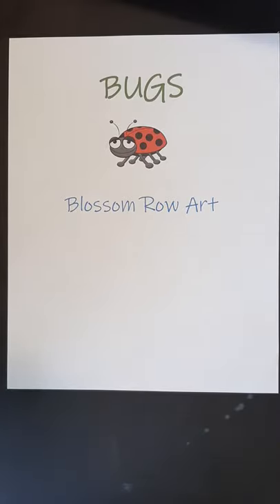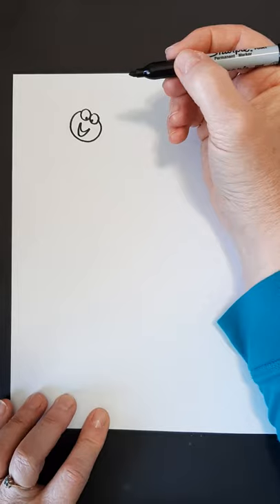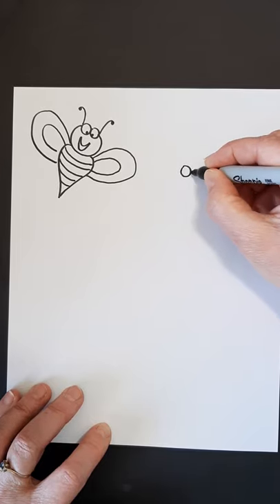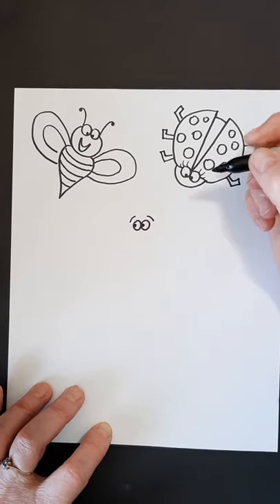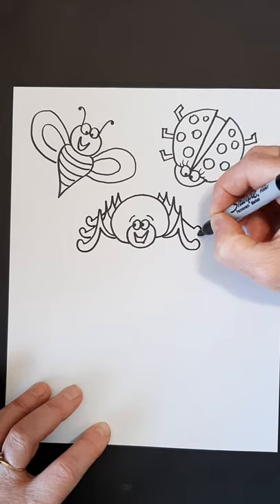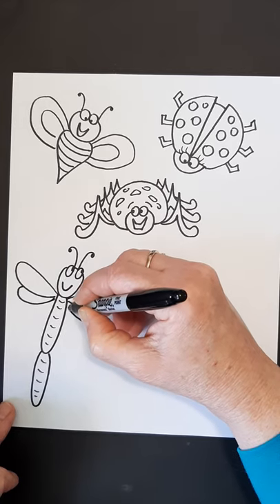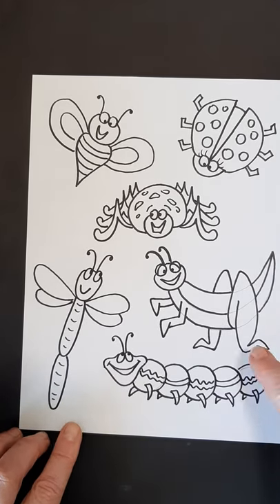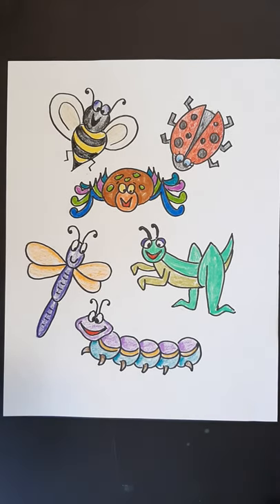How to Draw Cute Bugs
This suggestion came from Kim . Thank you.  You can decorate these cute little creatures any way you wish . These are a little easier to draw, so would be good for the little ones. Have fun!